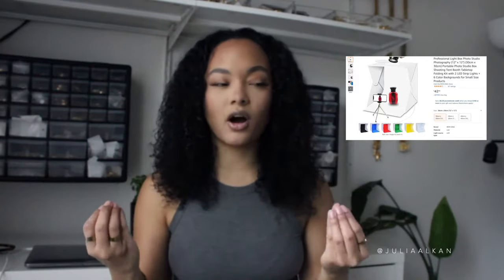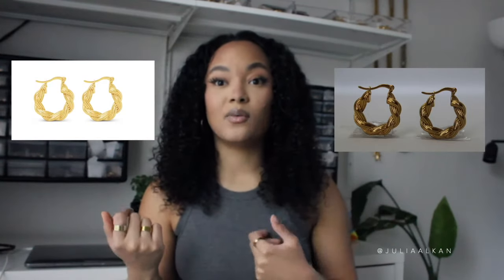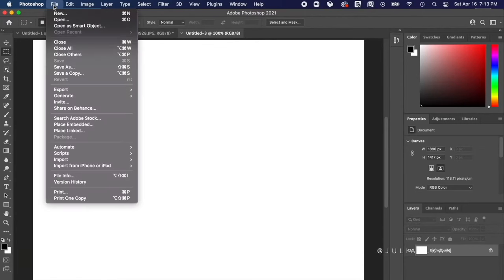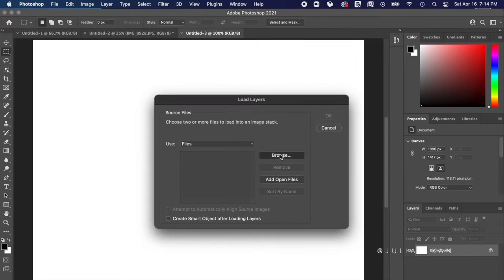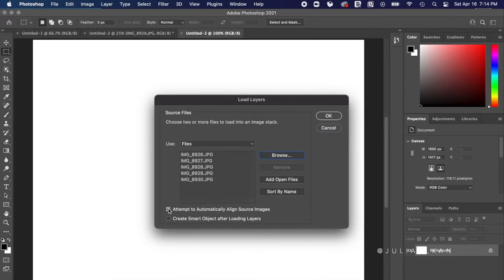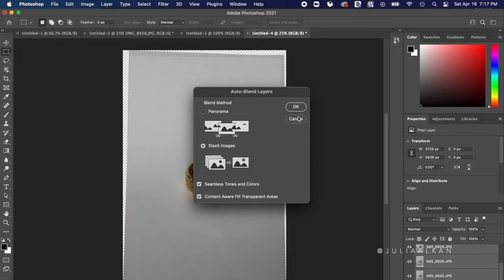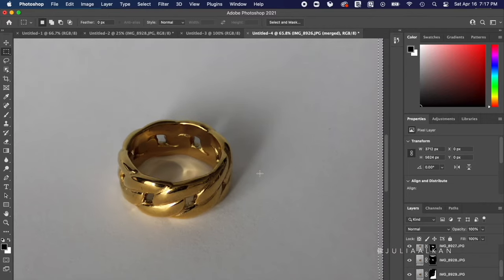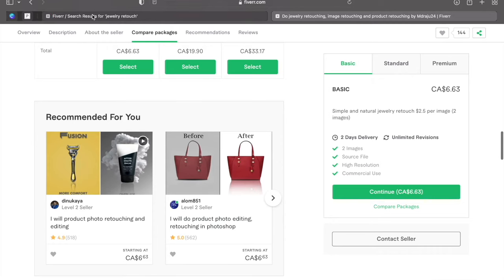HOW TO TAKE JEWELRY PRODUCT PHOTOS FOR WEBSITE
Today I share how I create quality product photos for my website. This is something I've been trying to do for awhile and I finally figured it out and wanted to share! Thank you guys so much for watching! I’m so excited to see how much my brand will grow in the near future and want to bring you guys along the journey and share what I've learned.

Platforms mentioned: Fivver + Photoshop